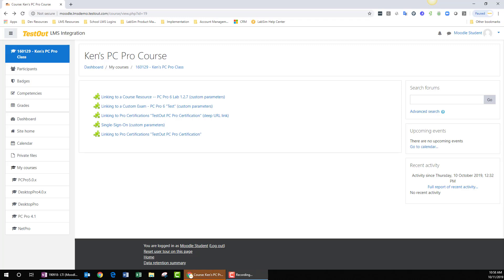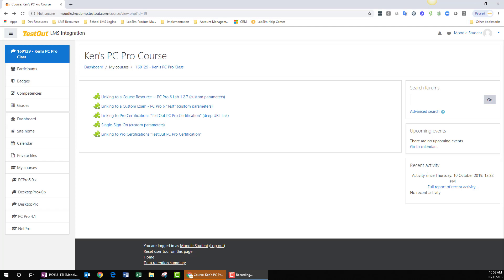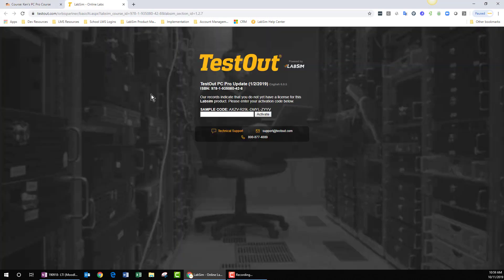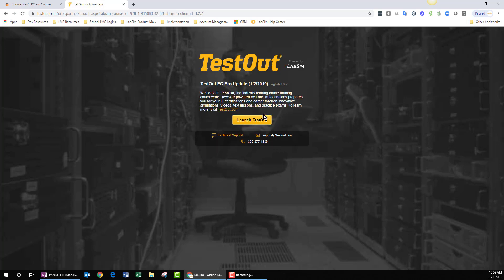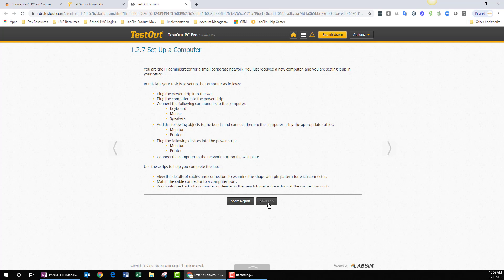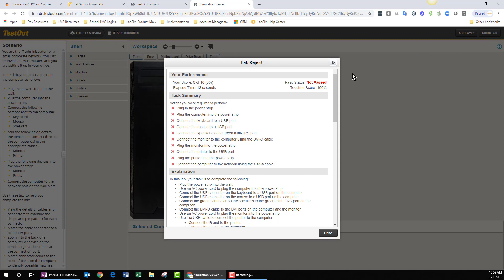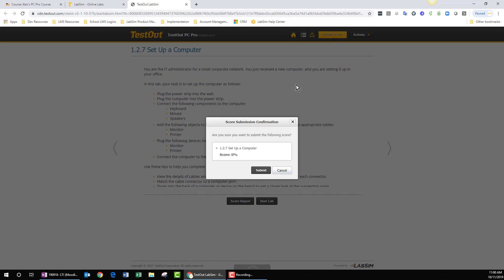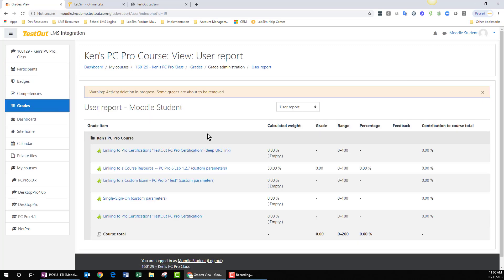For Students: Single Sign-On (SSO) & Grade Return: Moodle LTI & TestOut LabSim